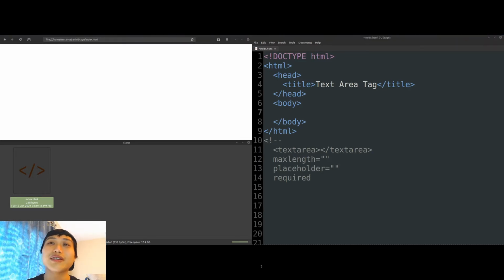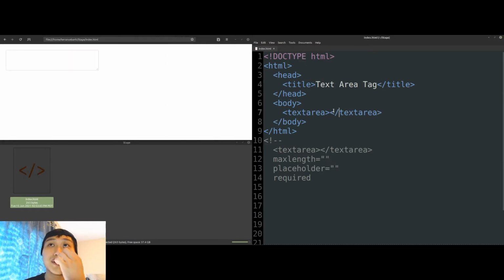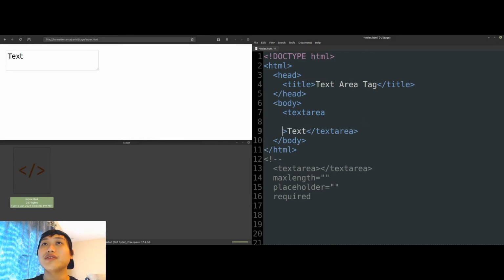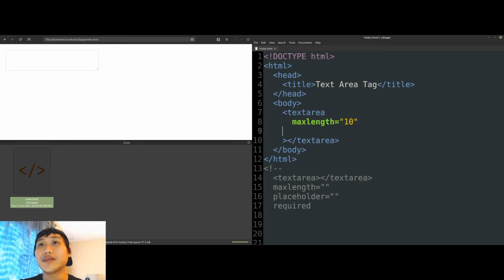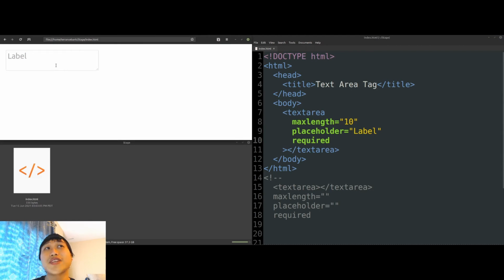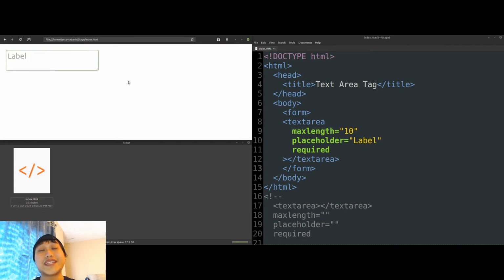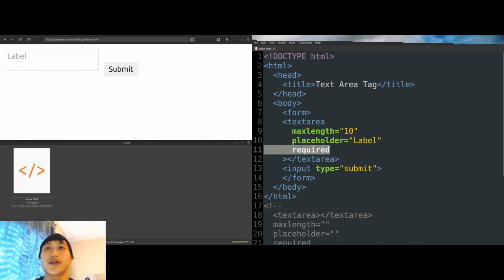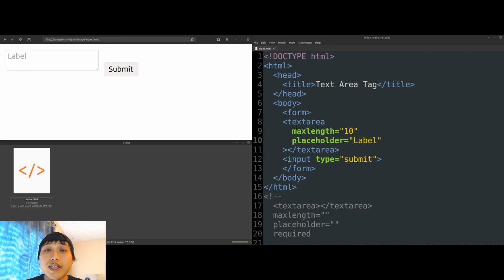HTML Quickie - (Text Area) | Make a text box for your online form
This video includes the following:
Text Area (textarea)
Max Length (maxlength)
Place Holder (placehoder)
Required (required)
Form (form)
Input (input)
Type (type)

These are some other things you will learn:
Require message information
Label within the input field
Limit the text input amount

LINK OTHER ATTRIBUTES HERE!!!